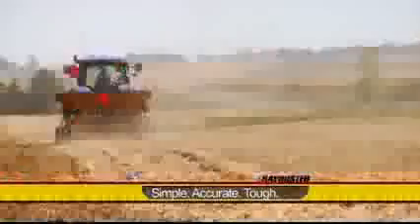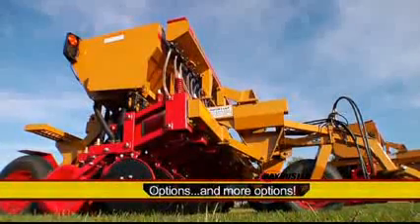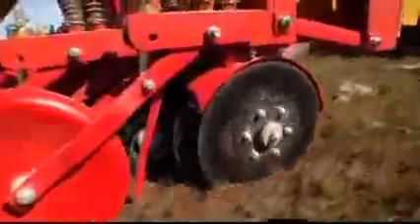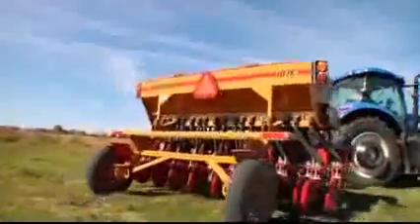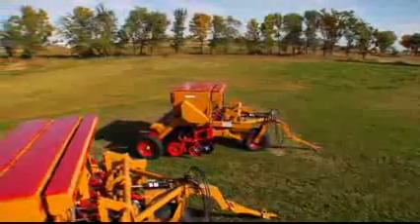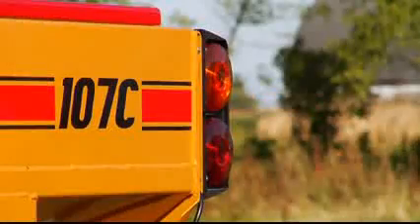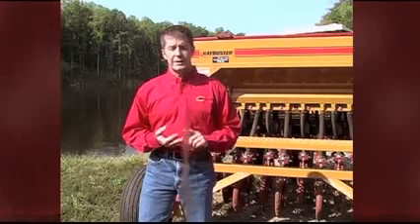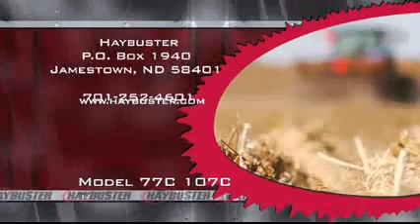Haybuster 77C 107C All Purpose Seed Drills